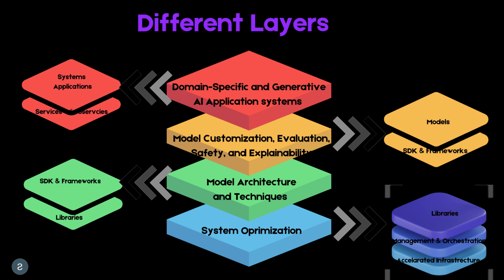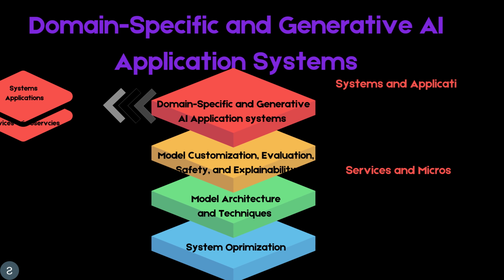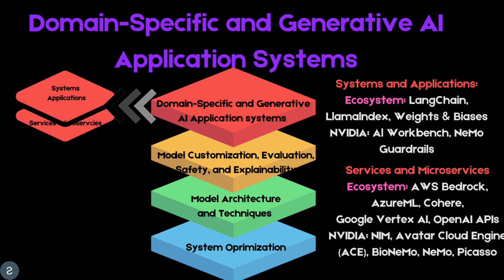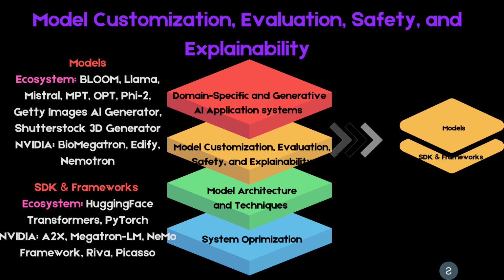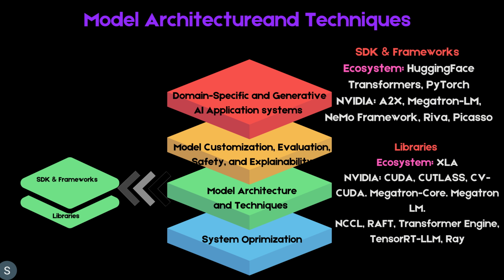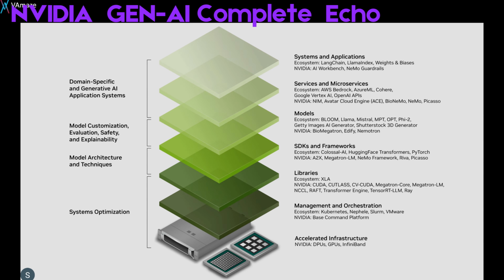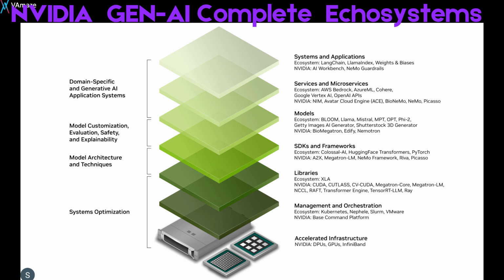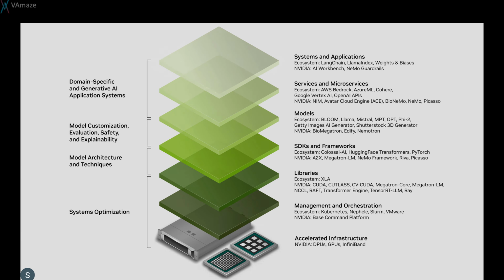Building GEN-AI Application With NVIDIA End-to-End Echo systems|Build Gen-AI Apps with NVIDIA